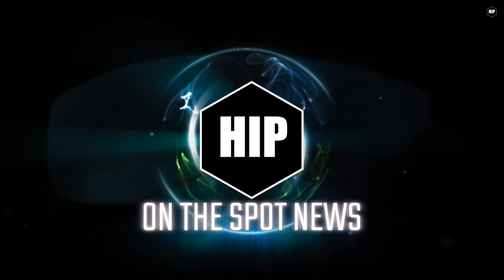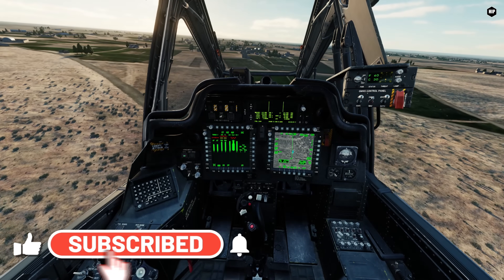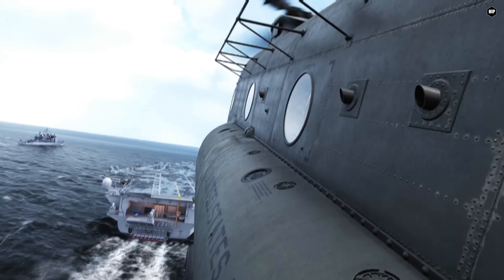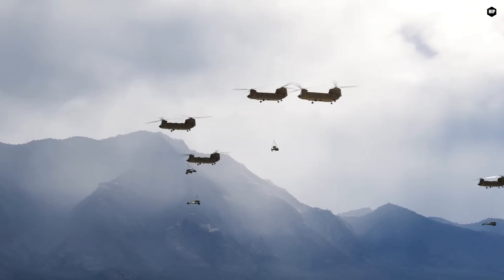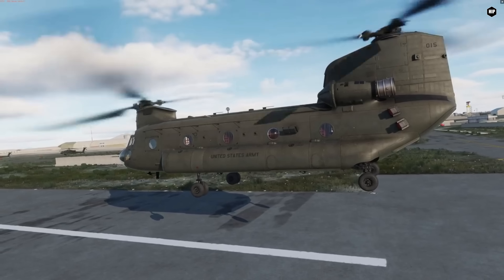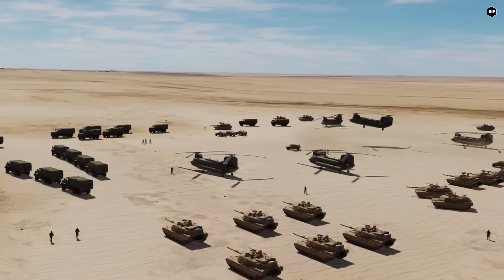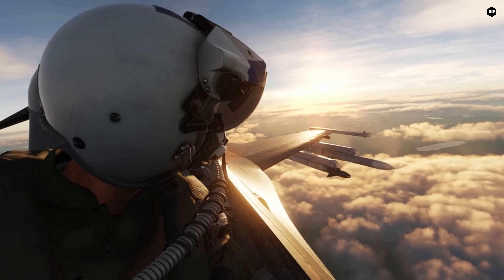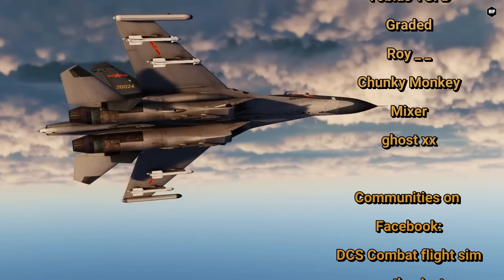CH-47F Extra Features | NVG & Countermeasures | Sinai Major Update | MOZA Flight | AB9 Base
The Chinook EA Release gets more features on day 1 and the upcoming Sinai Major update will bring the map closer to its completed state.

0:00 Intro
0:38 Summary
01:37 CH-47F
06:13 Sinai Map
07:35 Route Tool
08:29 BIAS
09:04 Outro